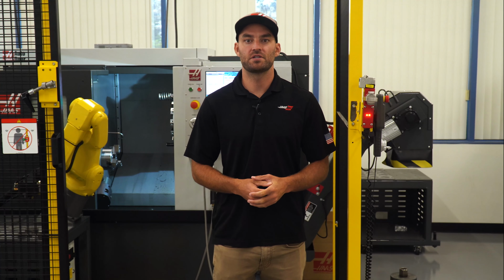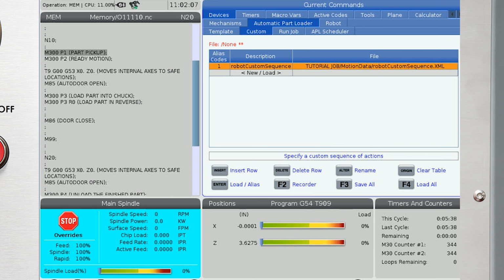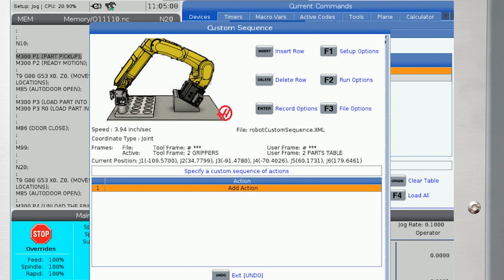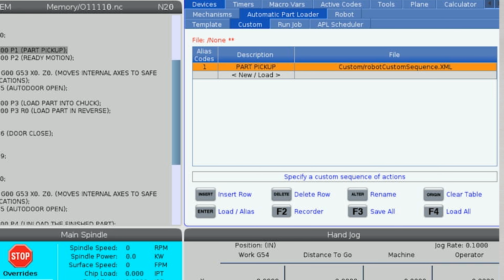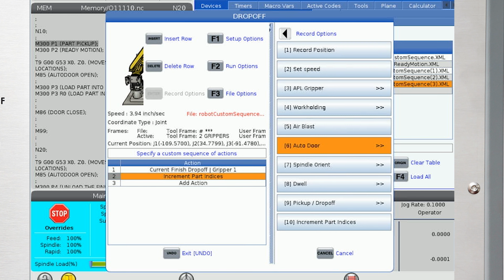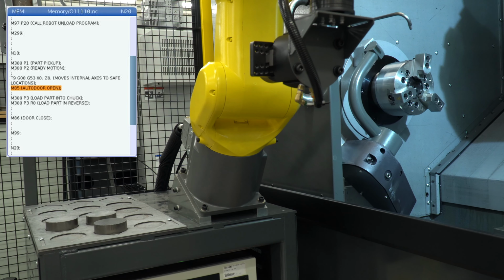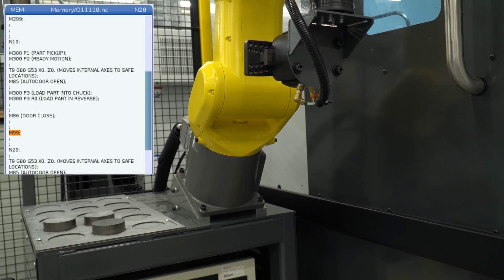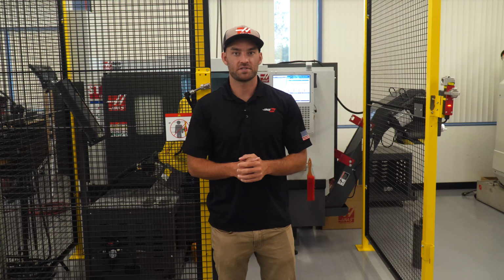Haas Robot Package 1 - Video #7 - Custom Sequences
Haas Product Specialist Corey Sullivan walks you through Custom Sequences on the Haas Robot Package 1